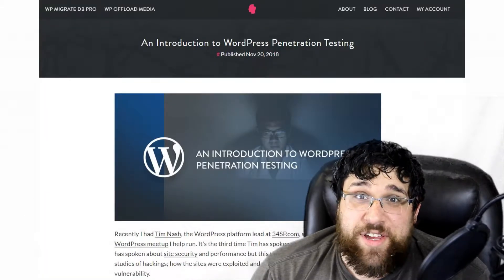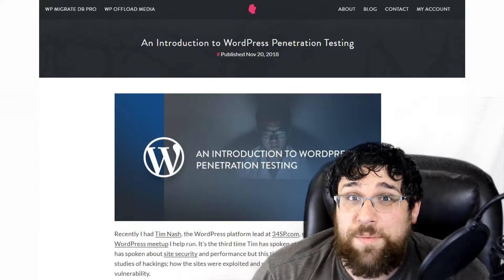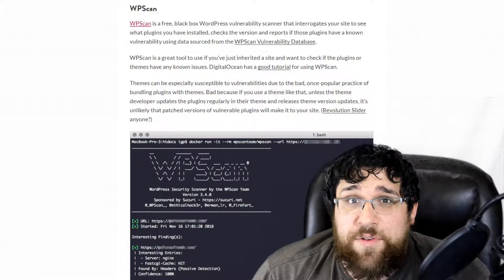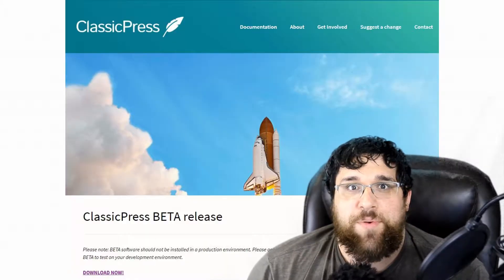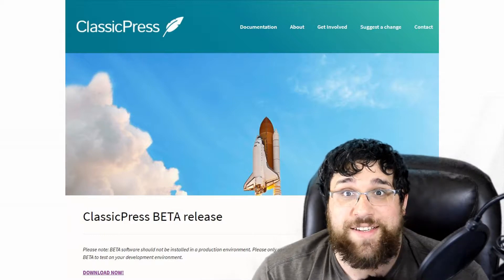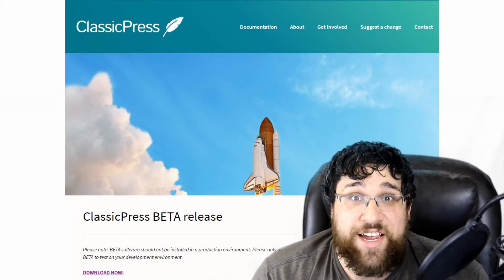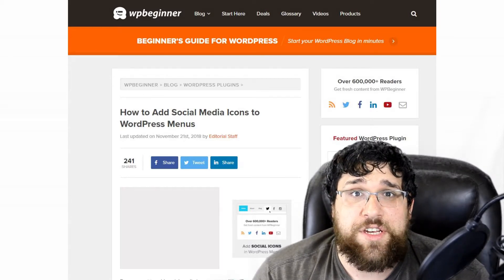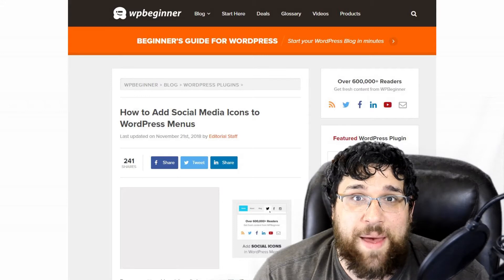The WP Minute - Episode 108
Today I talk about WordPress penetration testing, ClassicPress 1.0 Beta, and how to get your twitter link in your WordPress menu bar.